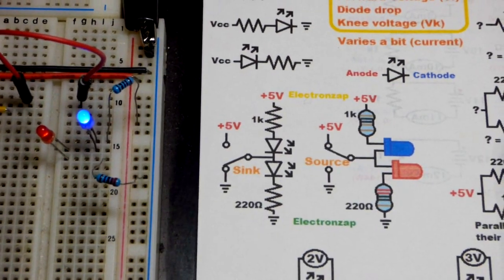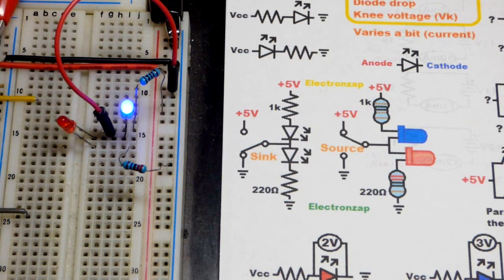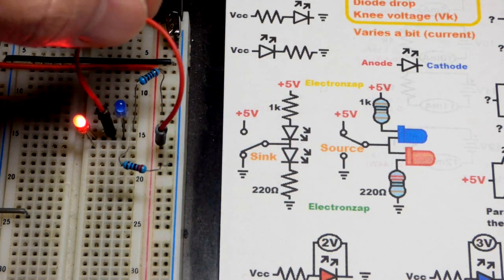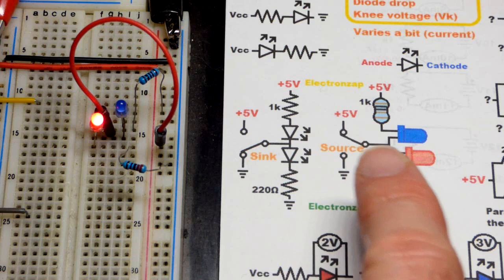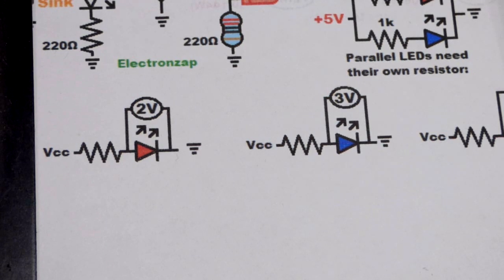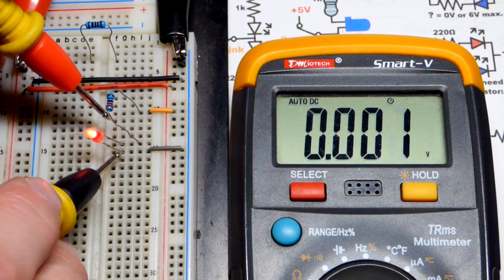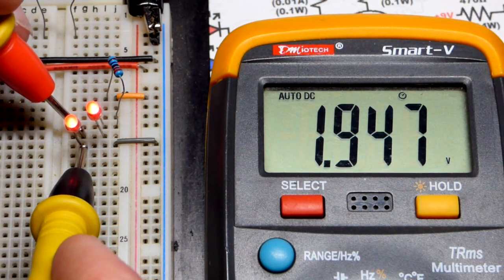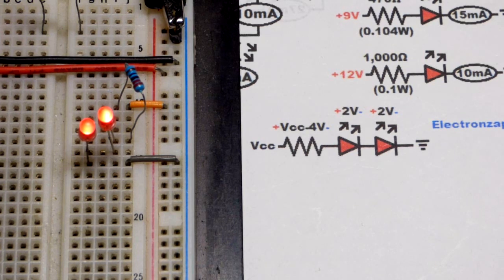How to read LED schematic diagrams and electronic circuits light emitting diodes by Electronzap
0:00 LED and resistor order.
1:52 Switch sinking or sourcing LED current.
5:05 Basic LED polarity indicator.
7:33 Improved LED polarity indicator.
9:22 Parallel LEDs.
11:22 Diode forward voltage drop measured.
14:24 Series LEDs forward voltage drop stacking.
17:13 Parallel resistance and wattage review.
18:23 Adding LED in series with parallel resistors.
19:47 Examples of LED circuit current and resistor wattage.